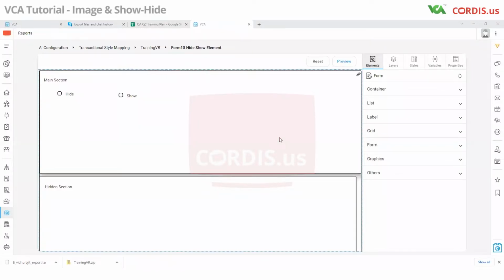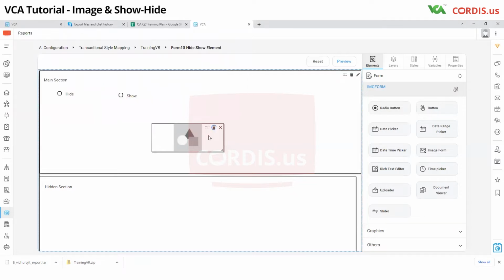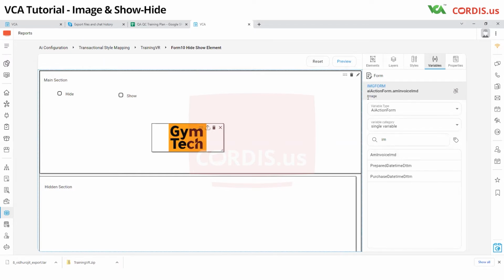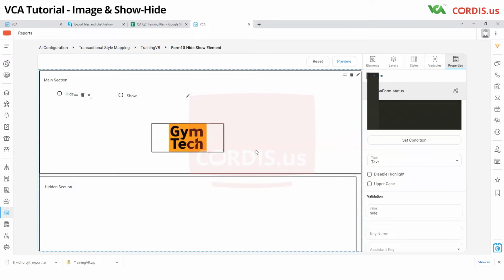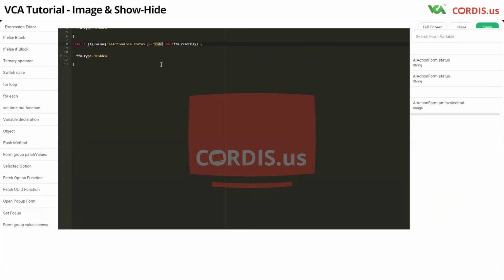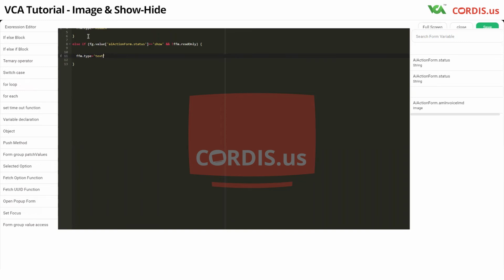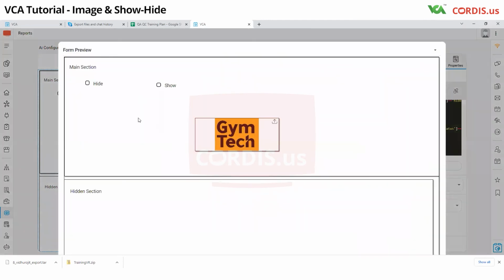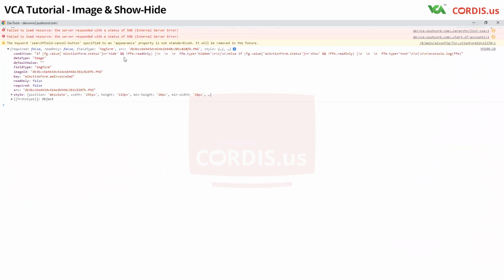Adding Images + Show-Hide Form Elements|VCA Tutorial-15